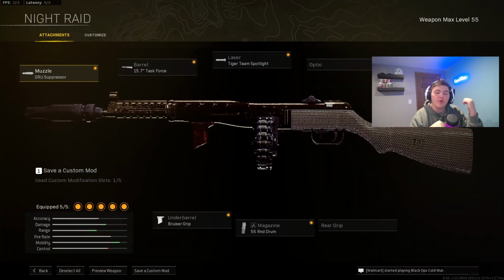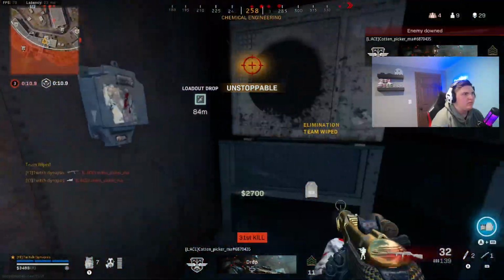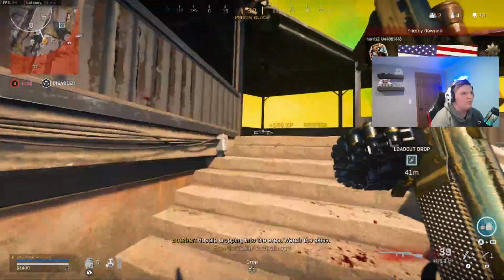76 Kills w/ *META* CW PPSH!🤯(BEST CW PPSH CLASS) - Rebirth Island